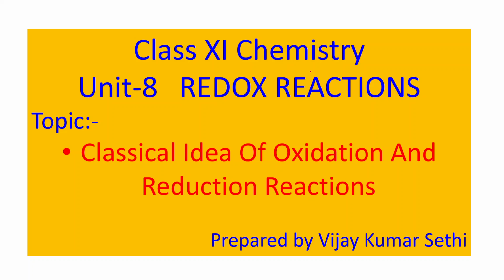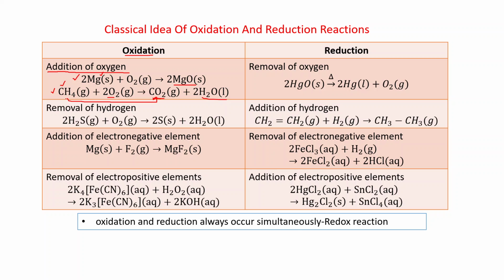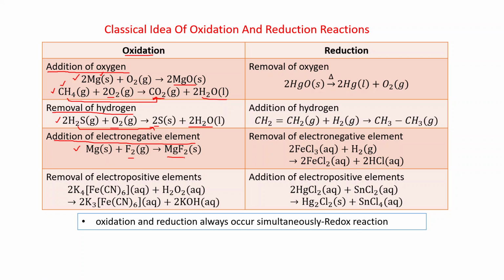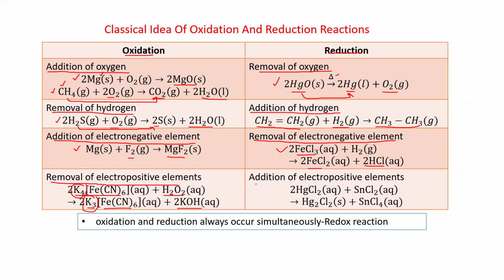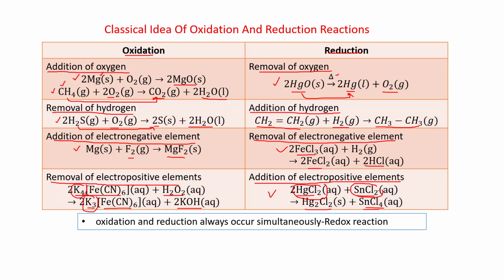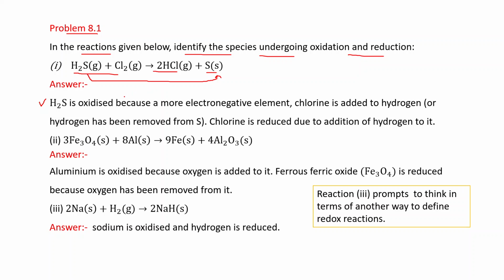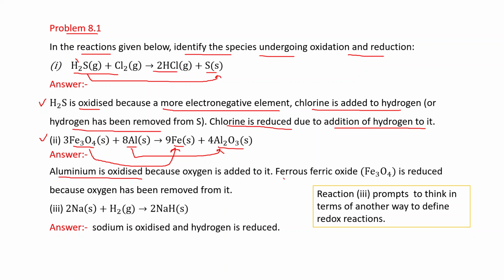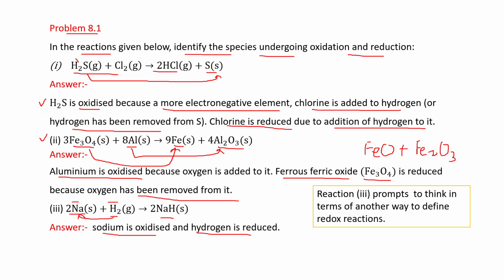Chemistry 11 Chapter 8 Redox Reactions Classical Idea Of Oxidation And Reduction Reactions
Presented by Vijay Kumar Sethi
Classical Definition of Oxidation and Reduction
Redox reaction
Problem 8.1